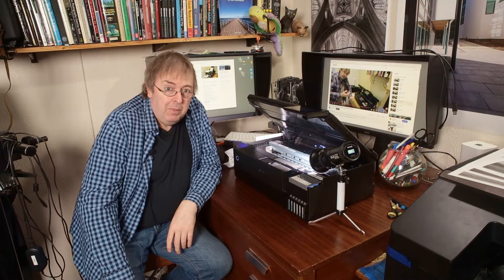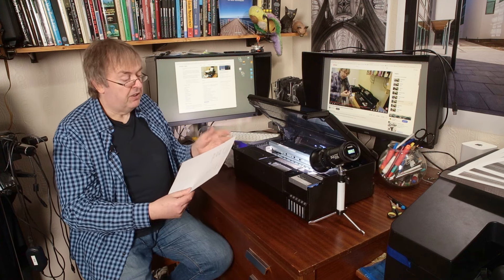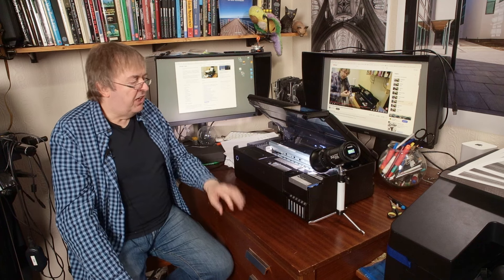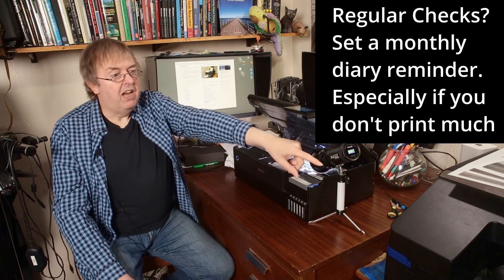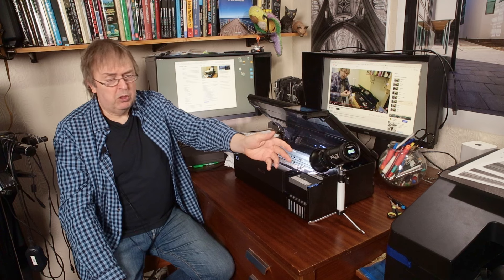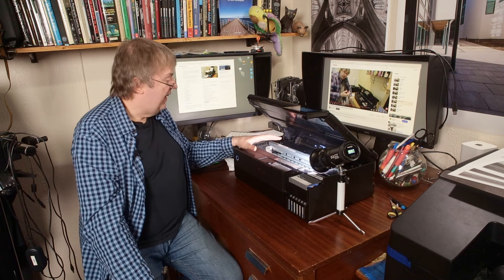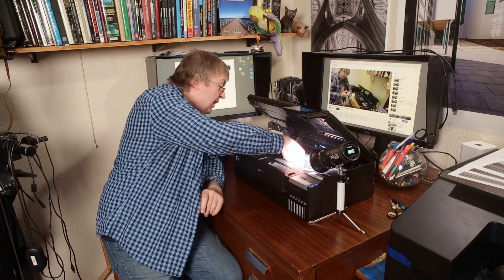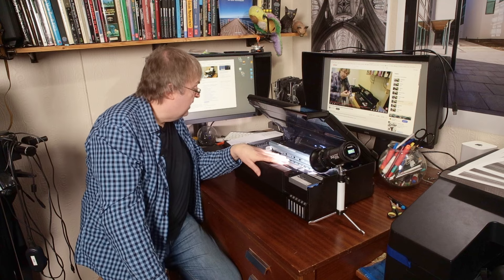Top Epson Ecotank maintenance tips [ET-8550 ET-8550]. Things to keep your inkjet printer healthy.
Simple steps to clean and maintain your Epson Ecotank printer. Nozzle checks, alignment and issues with borderless printing.

How often to check your printer and how many times should a nozzle check be run. Why multiple cleanings just waste ink. Which bits of the printer should you clean and which should you NOT clean?  How much borderless printing can you do before the ink pads are full?

00:00 Start
01:20 The printer nozzle check
02:30 Cleaning cycles
03:27 Checking inks
04:10 Multiple nozzle check fails
05:15 How often to run a nozzle check
06:12 Head alignment - how often
08:40 Cleaning inside the printer
09:22 Dust removal
09:40 The borderless printing problem
10:08 How much borderless printing will the printer do
10:40 Cleaning the ink pad
11:05 Bits NOT to clean
11:55 If using special inks
13:00 Cleaning overview